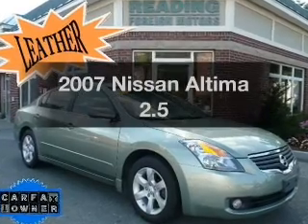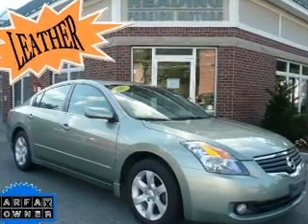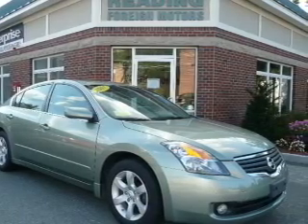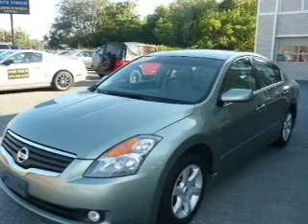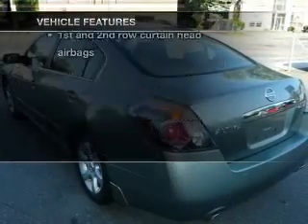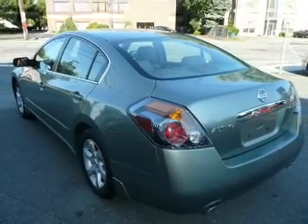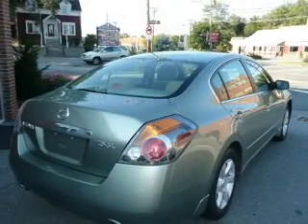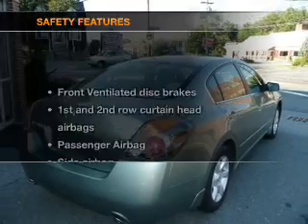2007 Nissan Altima - Reading MA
Year: 2007
Make: Nissan
Model: Altima
Trim: 2.5
Engine: 2.5 liter inline 4 cylinder 16 valve
Transmission: Automatic
Color: Green
Mileage: 91287
Address:
4 Minot St